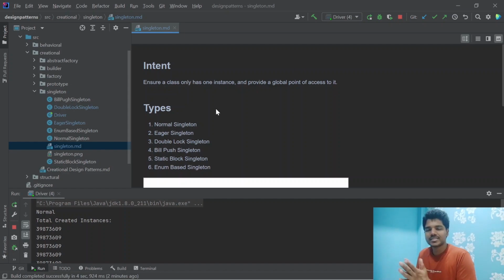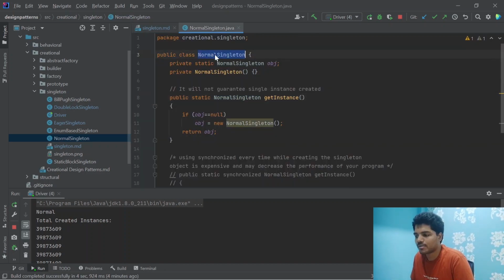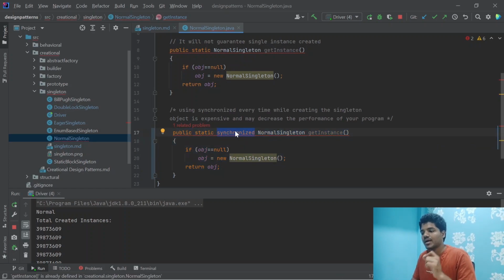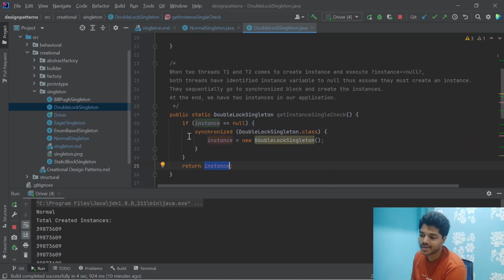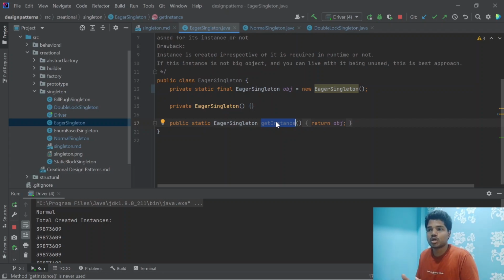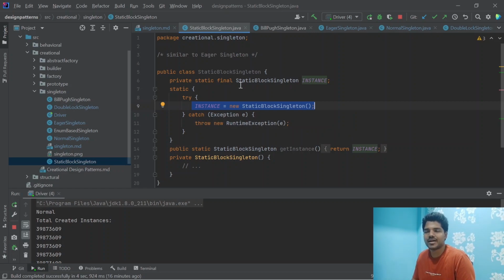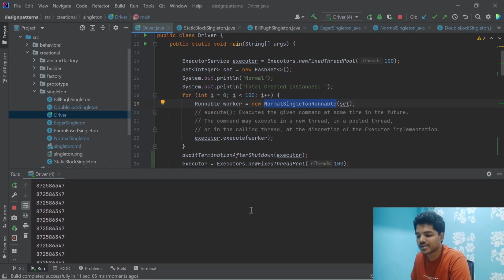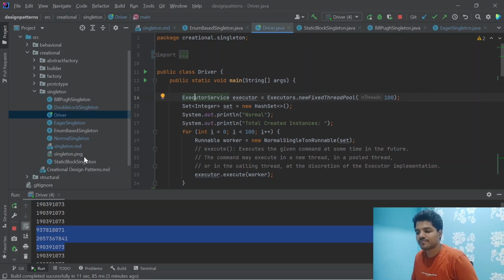Singleton Design Pattern in Java | Free Design Patterns Tutorial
Hey Folks,

New video ( Singleton) in Design Patterns Series ‎️‍🔥‎️‍🔥‎️‍